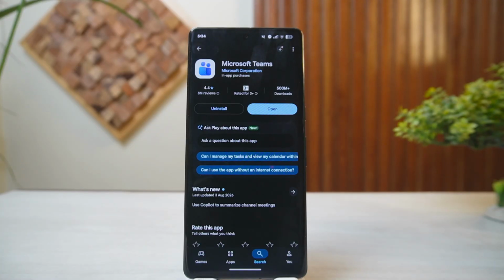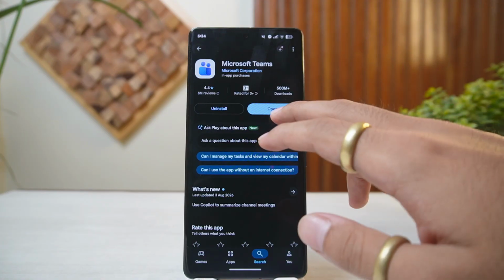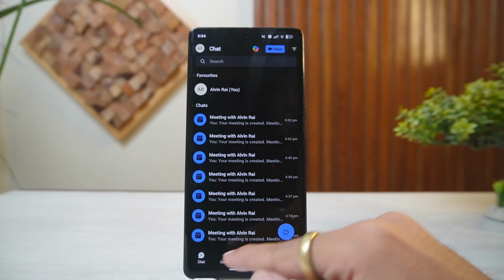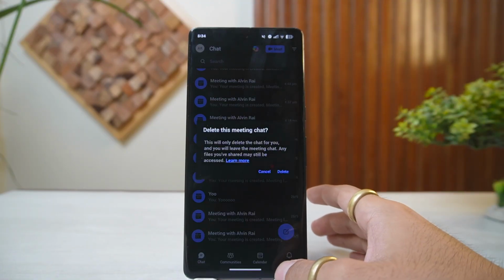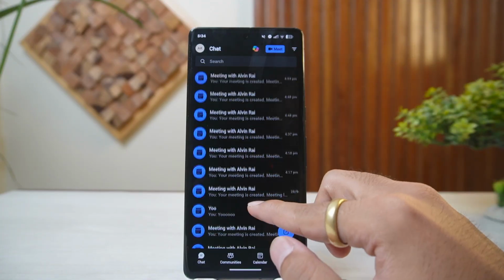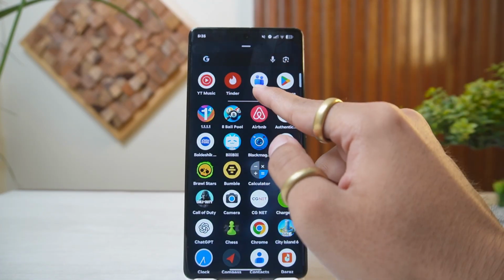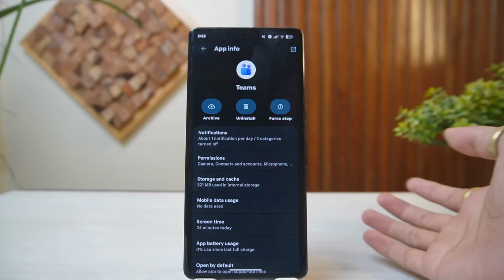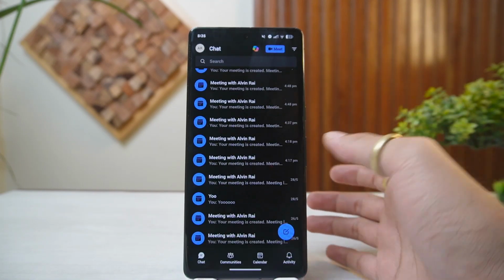How To Fix Teams Cannot Delete Chat !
Are you unable to **delete a chat in Microsoft Teams**? In this video, we'll show you how to delete a Teams chat and what you can try if the delete option is missing or the conversation keeps appearing after you've removed it. These simple troubleshooting steps can help resolve common Teams chat problems.

First, open the **Microsoft Teams application** and go to the Chat section. Find the conversation you want to remove, then long-press the chat to open the available options. Select **Delete**, then confirm your choice when prompted. The chat should then be removed from your chat list.

If the delete option isn't appearing or the chat isn't disappearing correctly, first make sure you have a **strong and stable Wi-Fi connection**. A poor connection can prevent changes from syncing properly with Teams. You can also try restarting the application before attempting to delete the conversation again.

If you're still experiencing the problem, open your device's app drawer, locate **Microsoft Teams**, and long-press the application icon. Tap the App Info option and look for **Storage & Cache**. From there, you can clear the app's cache and then relaunch Teams to see if the chat deletion issue has been resolved.